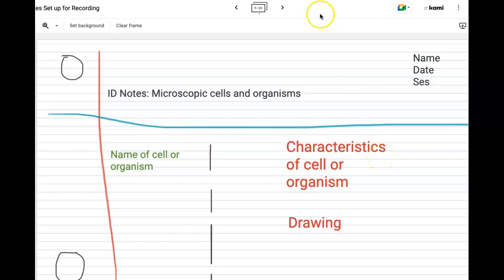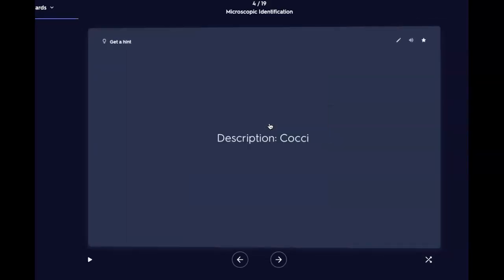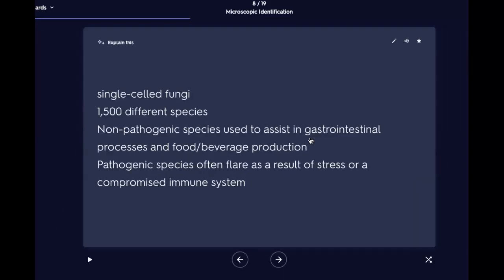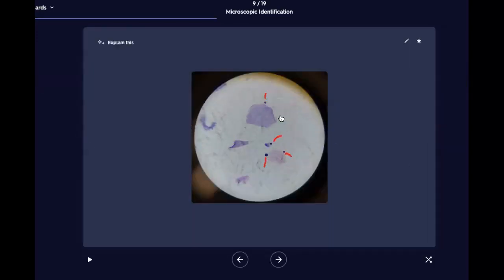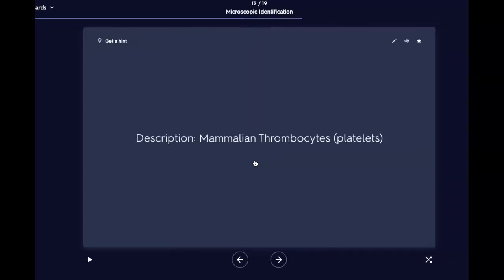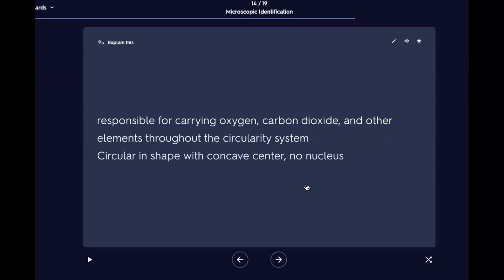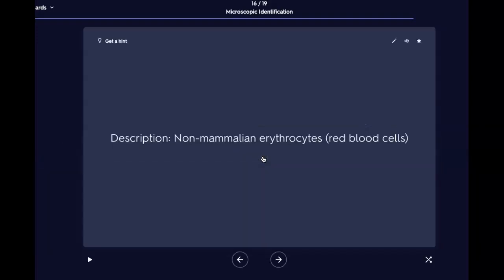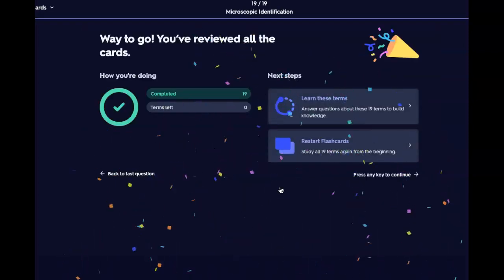ID Notes: Microscopic cells & Organisms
Updated Vet Sci ID List for 2023